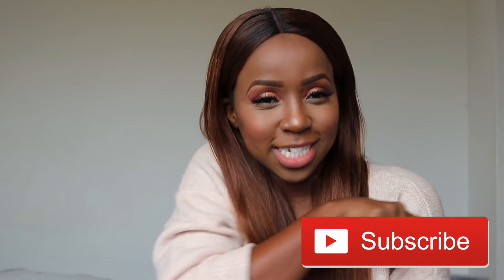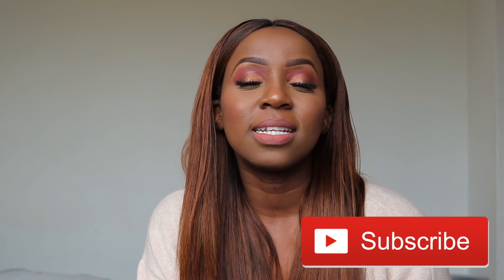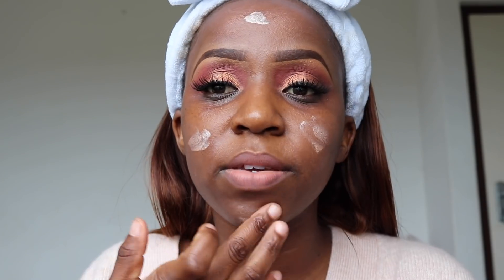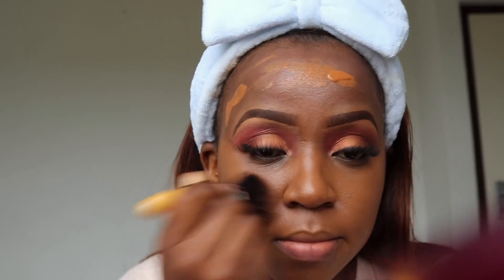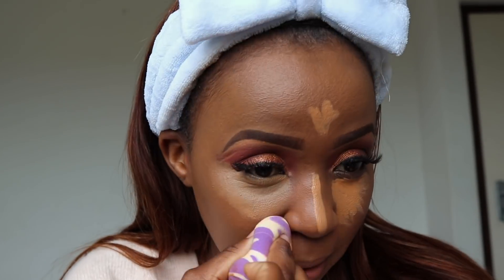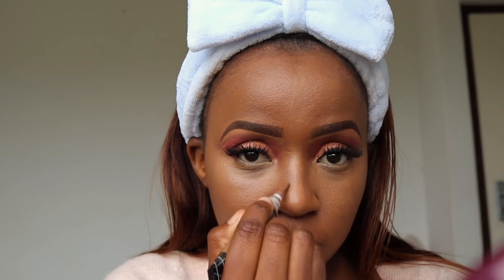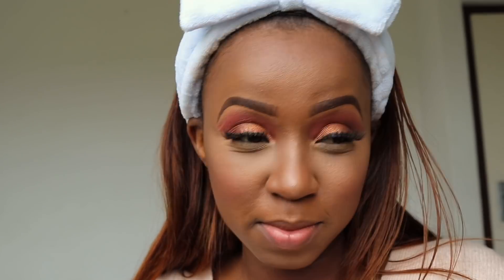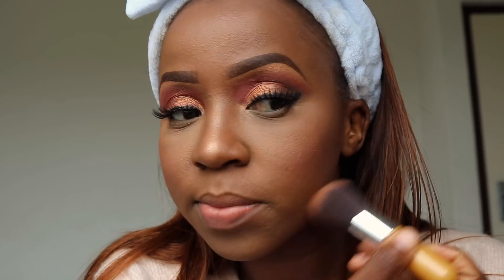Foundation Routine (Full coverage) || Beginner Friendly foundation routine || Glowy + Flawless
Hi my lovelies, coming through with my first make up video and my face broke out but either way that wasnt gonna stop me haha.

products used:
@maybelline baby skin primer
@revlon liquid lumininator
@esteelauder double wear foundation
@modern_dollz brushes
@LA_girl conealer in the color fawn, cool tan and dark cocoa
@LA_girl blush collection
@maccsmetics nc55 studio fix powder, cheeky bronze, fix + prime spray
@revlon ultra HD matte lipcolor